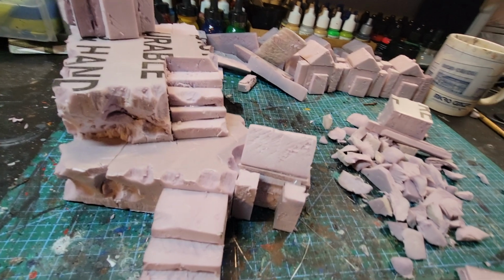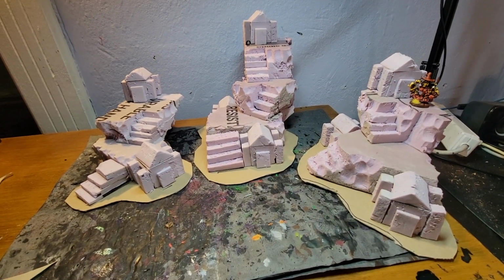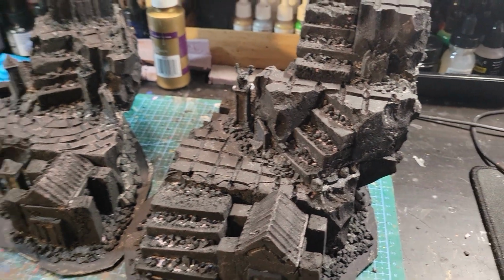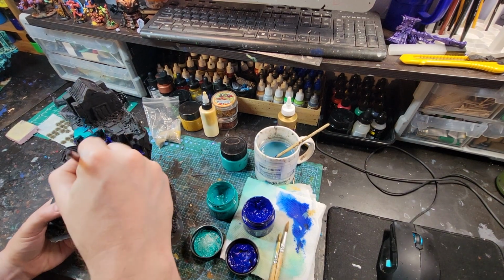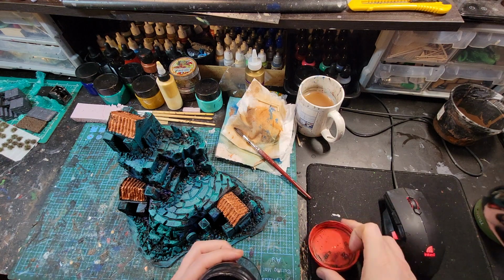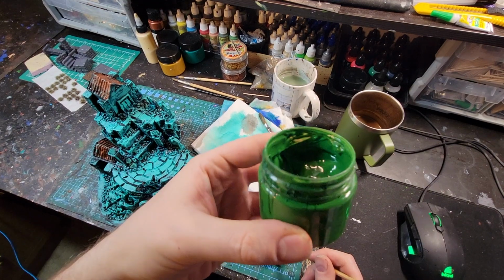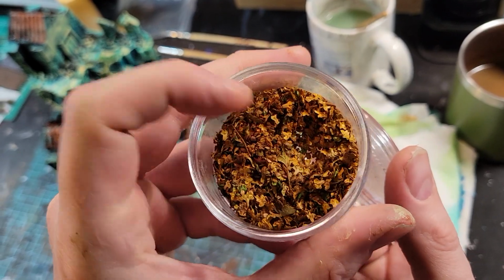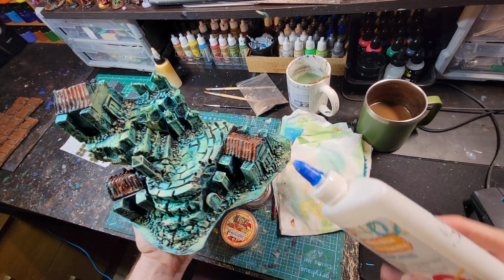Mordheim Graveyards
In this video I show you how I constructed and painted my own custom Mordheim Terrain. Using XPS foam and some 3D Printed gravestones I made these neat elevated graveyards that will work great with games of Mordheim, Frostgrave, Dungeons and Dragons and Warhammer!

Houses, Risers and Posters for my Mordheim table:  @DevsDice

for all Mordheim rulebooks and documents.